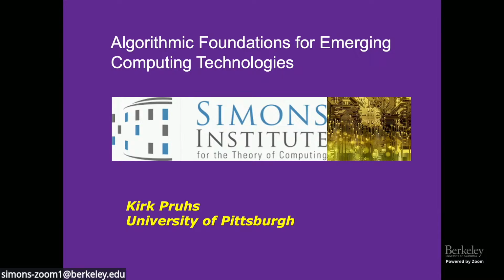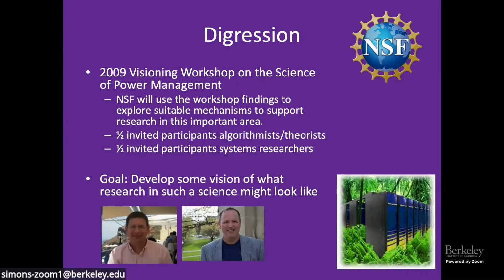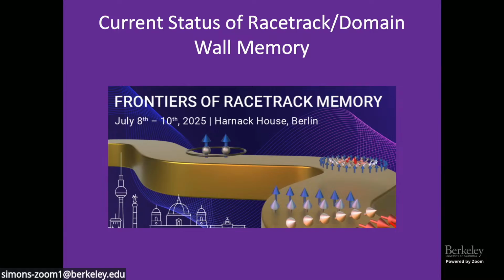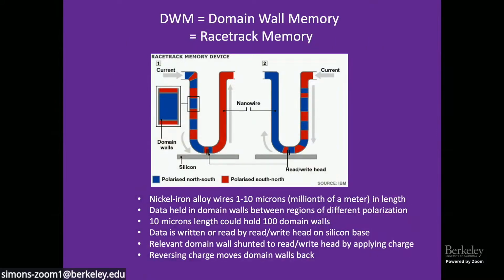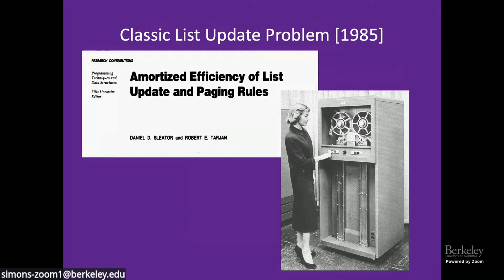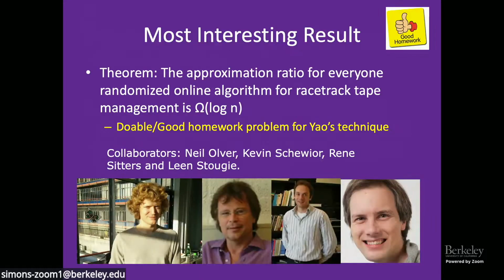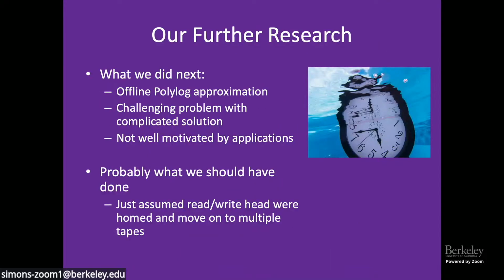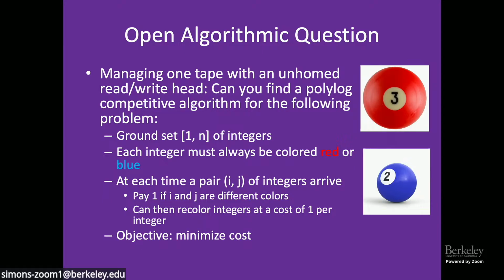Algorithmic management of phase-change memory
Kirk Pruhs (University of Pittsburgh)
Managing Memory